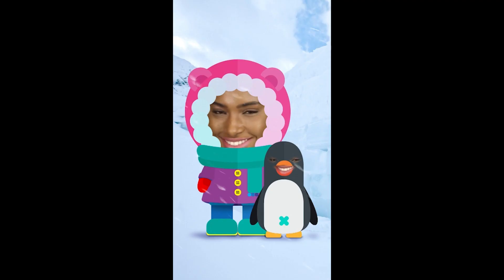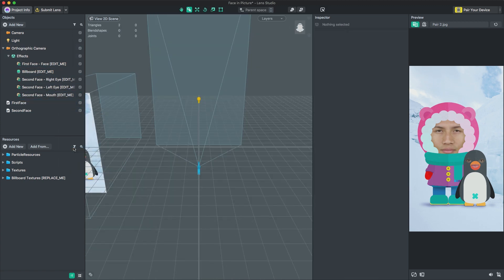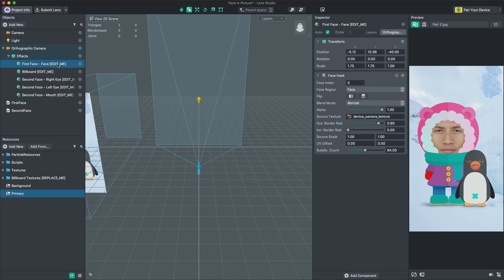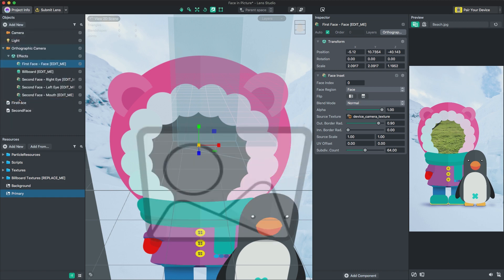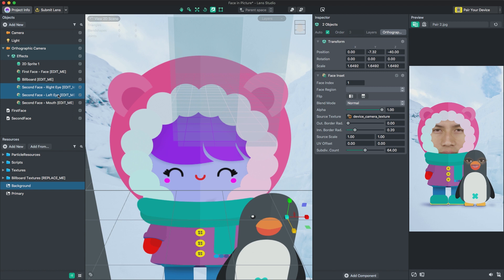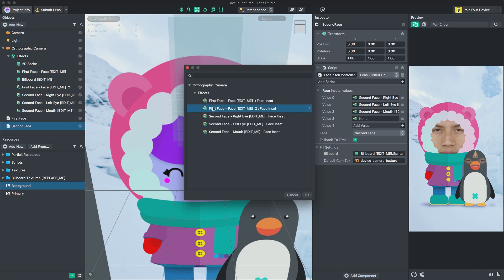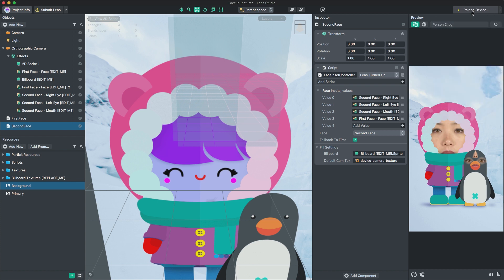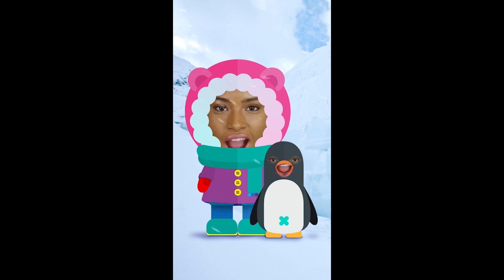How to use Face In Picture Template to make a Snapchat Lens in Lens Studio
Add your face or facial features to a 2D image.